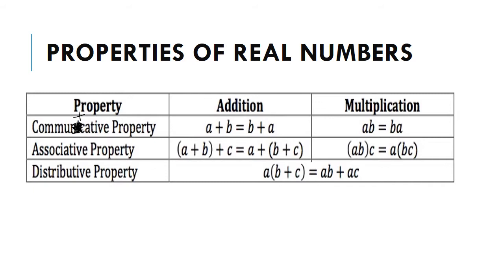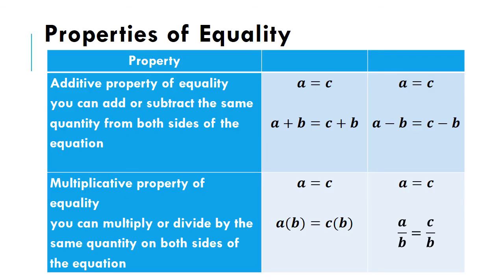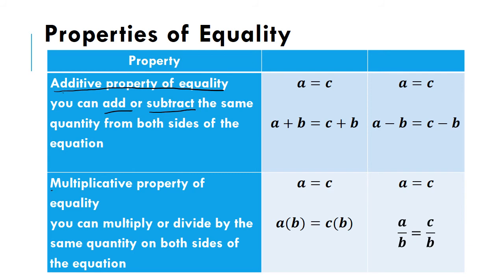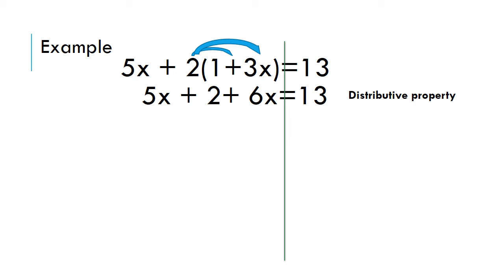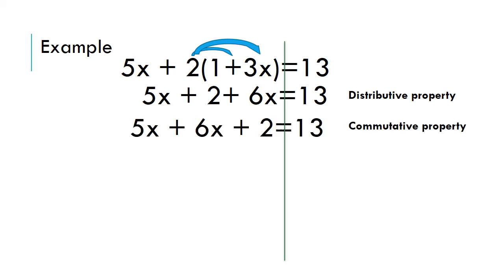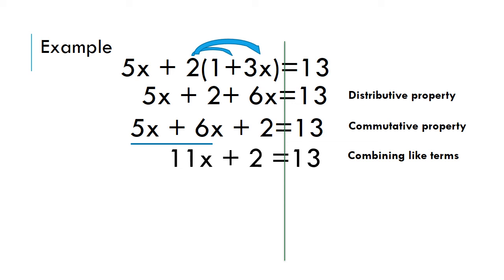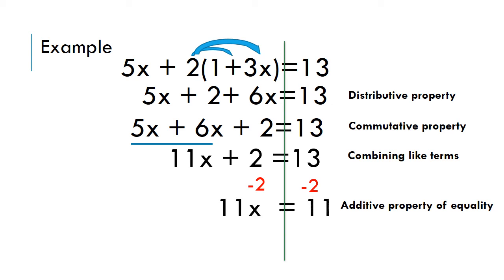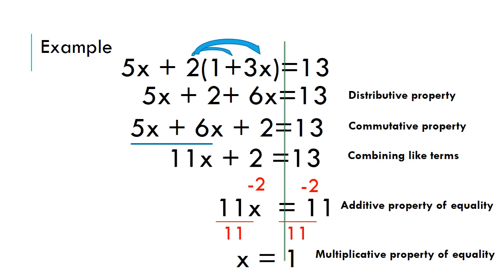Lesson 2-2 Solving Equations with Justifications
This Video shows how to use the properties of real numbers and properties of equality to justify each step in solving equations